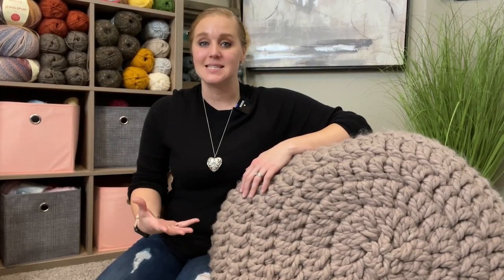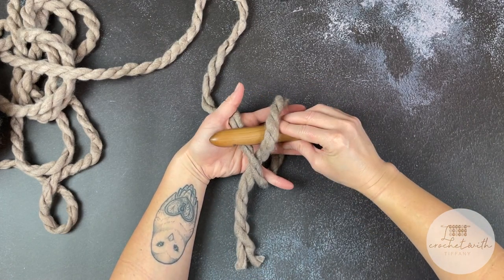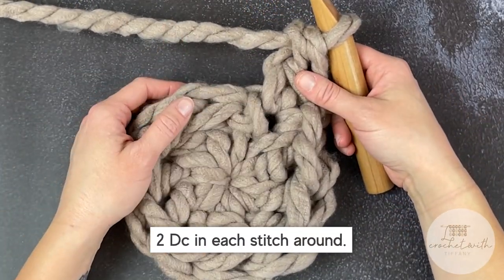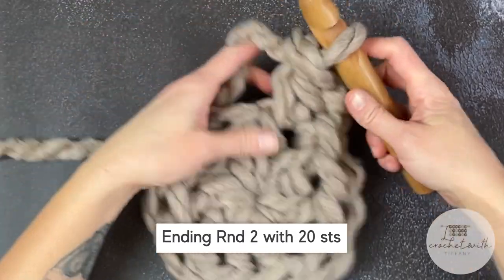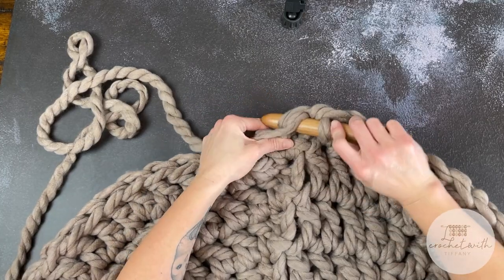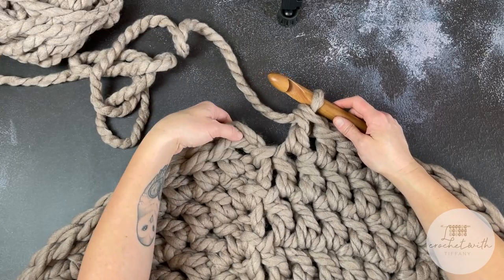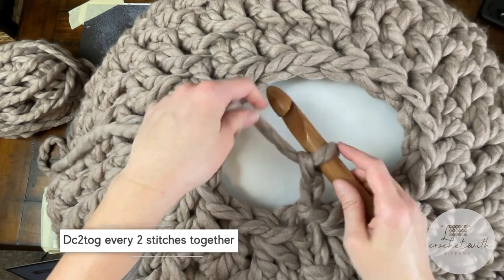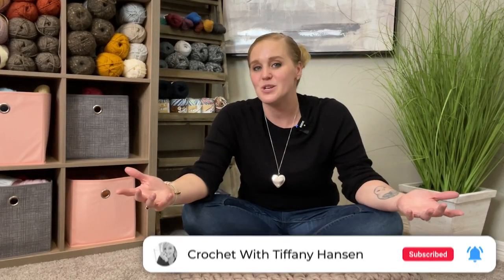Crochet Your Own PERFECT Jumbo Floor Poof | Super Fast and Easy | Advanced Beginner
The size alone steals the show! Using simple crochet stitches and jumbo size yarn,
this pattern works up quickly and easily into a gorgeous design that will flatter any
space. You're bound to make more than one!

Level ► Adavance Beginner/ Easy
Terminology ► US Terminology
Dimensions ► 32 inches diameter, 10 inches in height

⏱ Time Stamps ⏱
Begin:  00:00
Materials: 02:29
Start:  05:46
Rnd 1:  07:15
Rnd 2:  11:45
Rnd 3:  16:14
Rnd 4:  18:13
Rnd 5:  19:50
Rnd 6:  21:34
Rnd 7:  23:42
Rnd 8:  25:35
Rnd 9:  26:43
Rnd 10:  30:09
Rnd 11:  31:12
Rnd 12:  33:13
Rnd 13:  34:34
Rnd 14:  35:17

🧶 Materials 🧶

•   10 x Loops & Thread Chunky Grande yarn. Color: Neutral (size 7 weight / jumbo)
            - 320 yds / 105oz / 290m / 3,000g